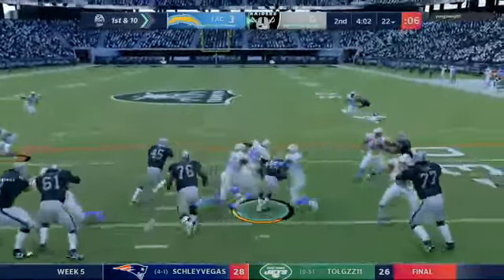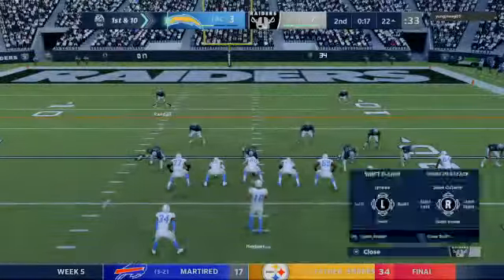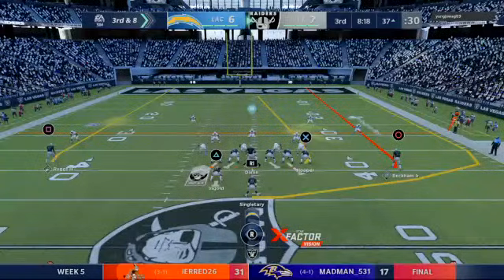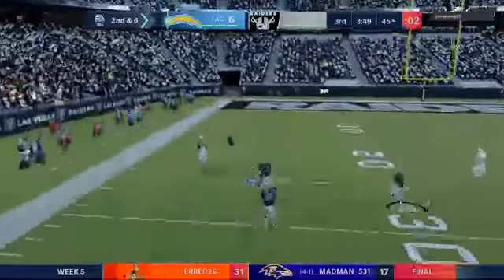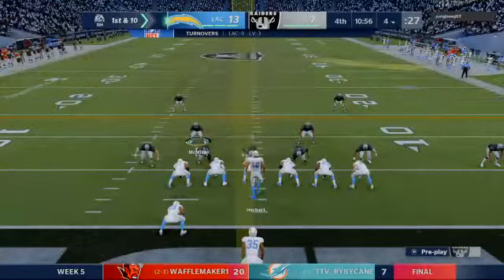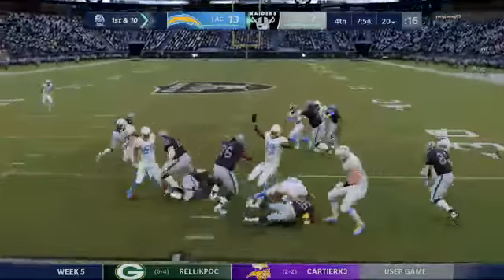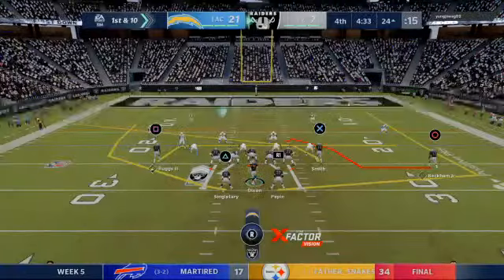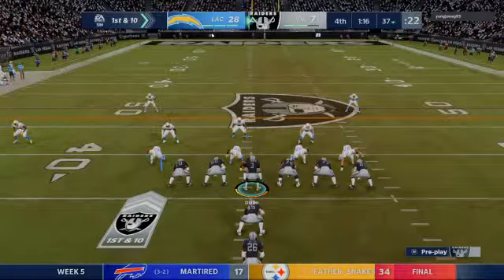4th and 1 M21 franchise